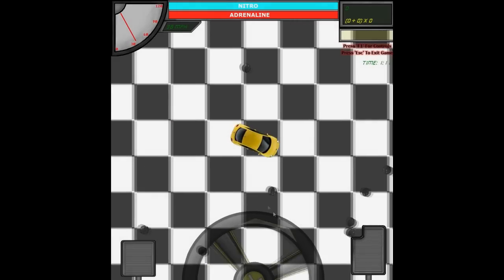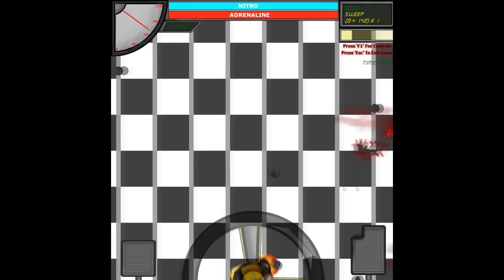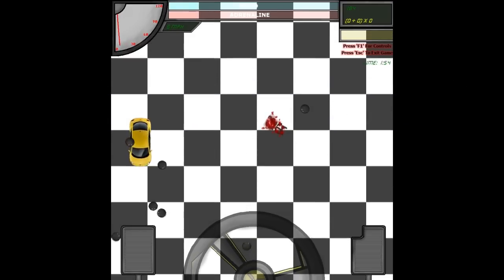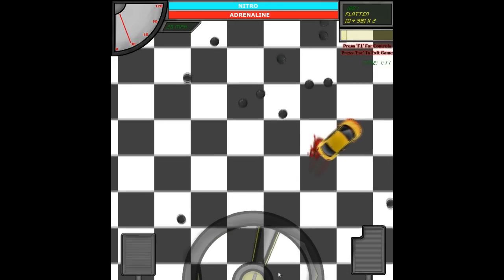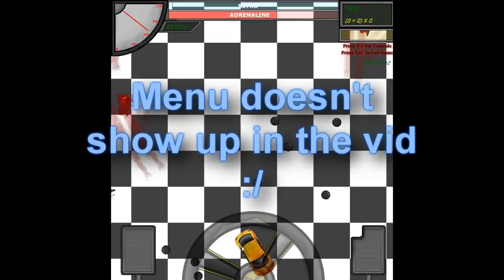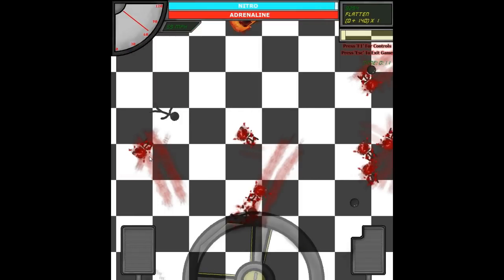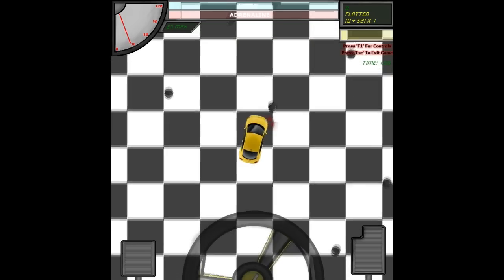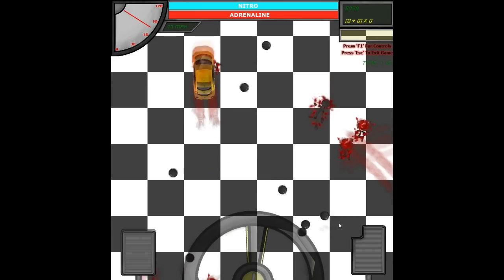Running Pedestrians Over With a Car 2 - PEDESTRIAN KILLING FUN!